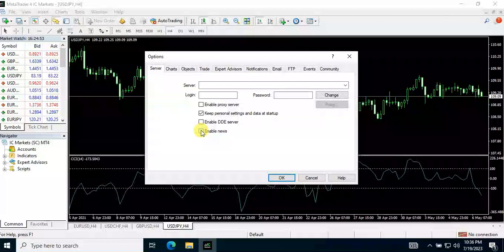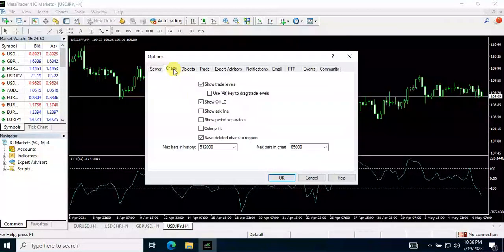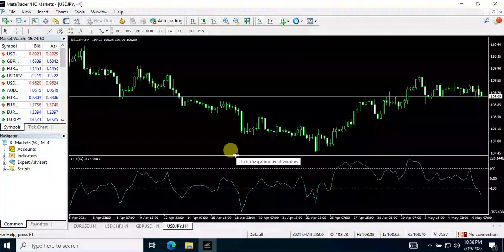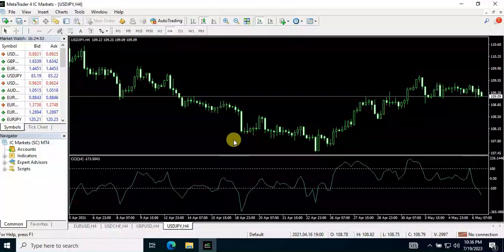How to Fine Tune and Speedup Meta-trader | forextrading | metatrader 4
Are you a forex trader looking to optimize your trading experience on MetaTrader? In this comprehensive tutorial, we'll guide you through the process of fine-tuning and speeding up your MetaTrader platform to enhance your trading efficiency.

MetaTrader is a powerful trading platform used by millions of traders worldwide, but it can sometimes suffer from lag or slow performance, which can hinder your ability to execute trades effectively. To overcome these challenges, we'll show you step-by-step how to optimize your MetaTrader settings for smoother and faster trading.

Don't let sluggish performance hold you back! Watch the video now and supercharge your MetaTrader trading experience! Happy trading!